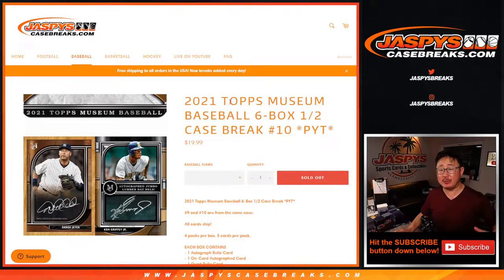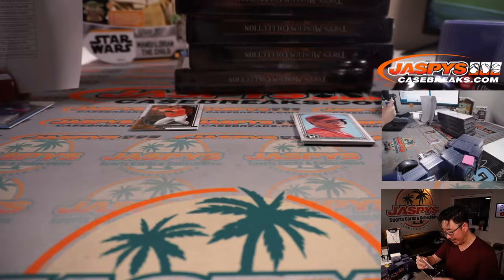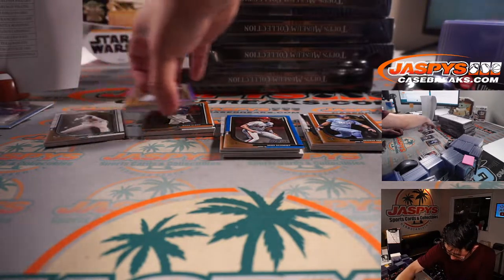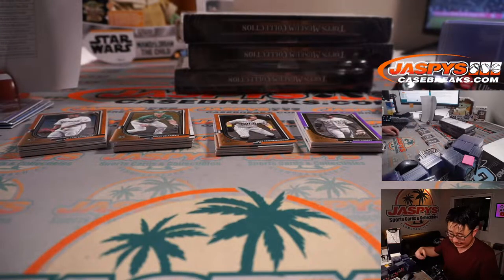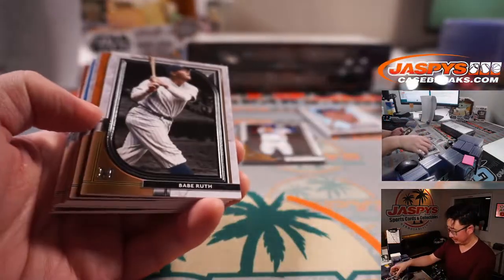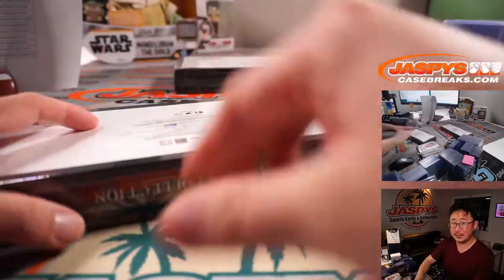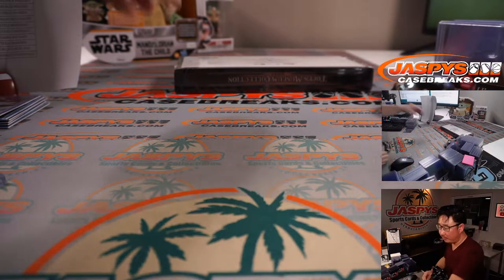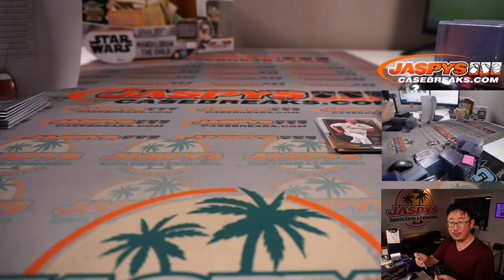Th, 07.15.21 // 2021 TOPPS MUSEUM BASEBALL 6-BOX 1/2 CASE BREAK #10 *PYT*